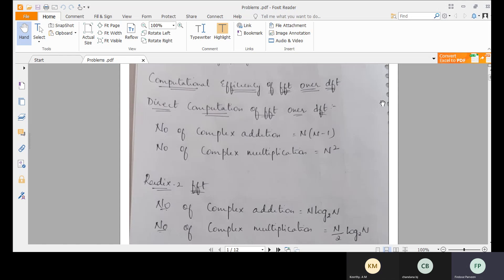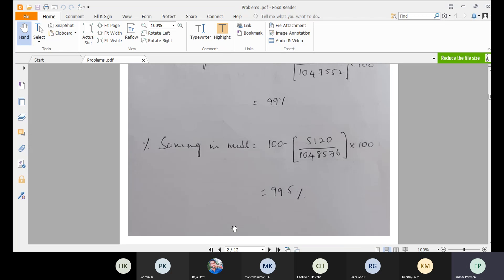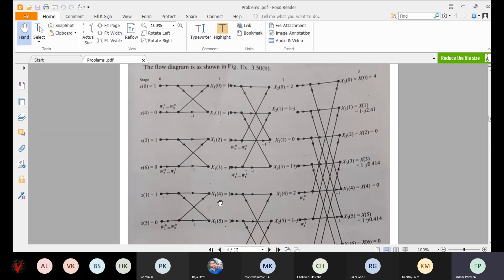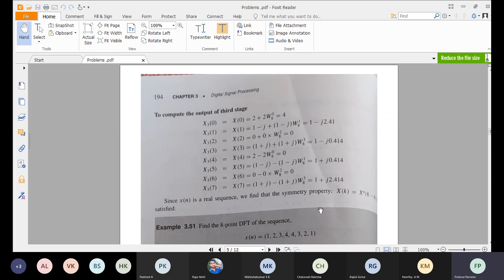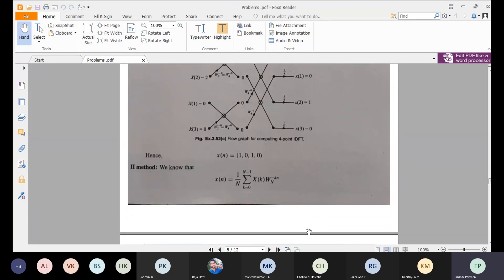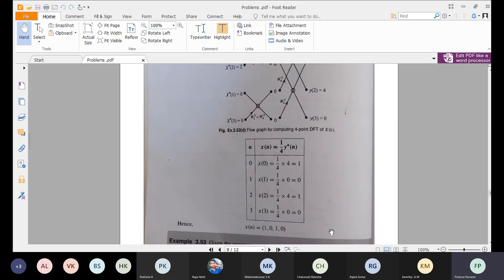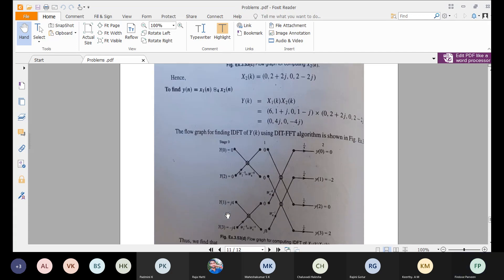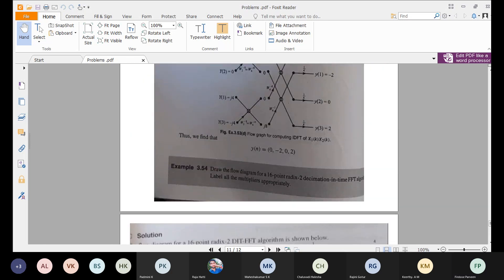problems on DFT Using DIT FFT